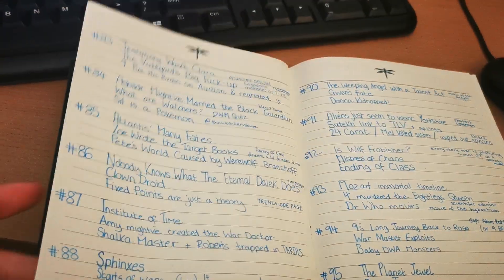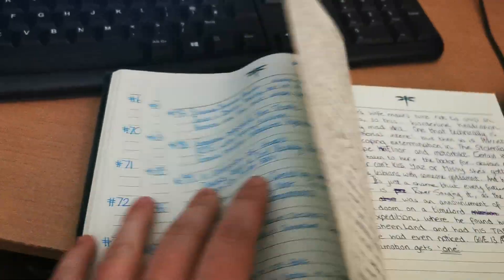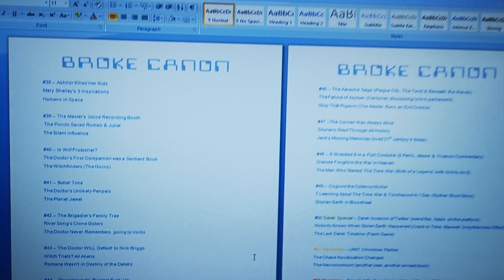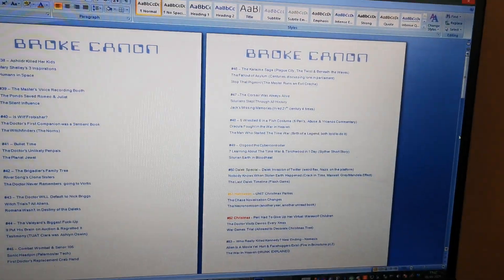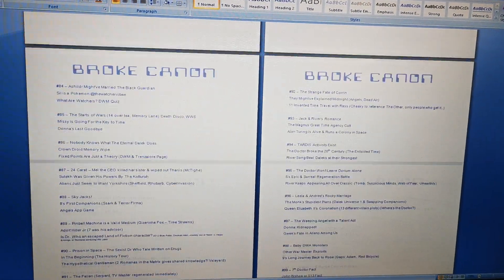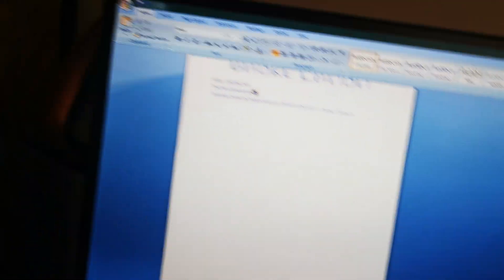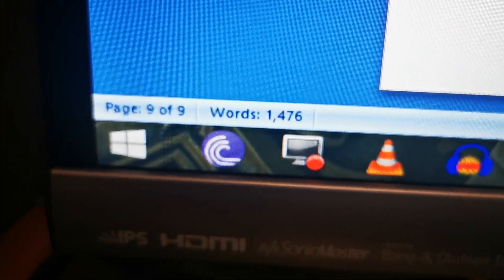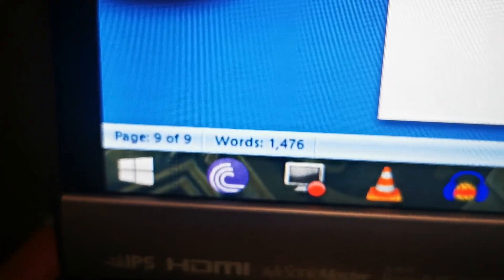"Where's Broke Canon?" A fun update!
a small update from a very nasty man